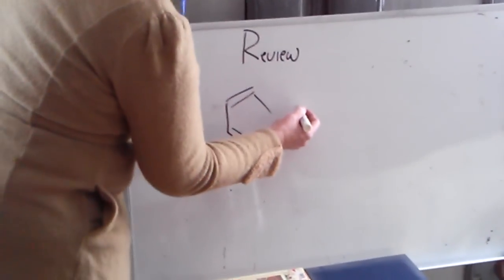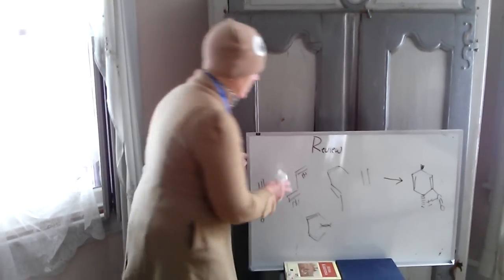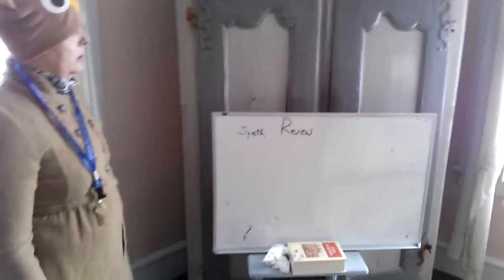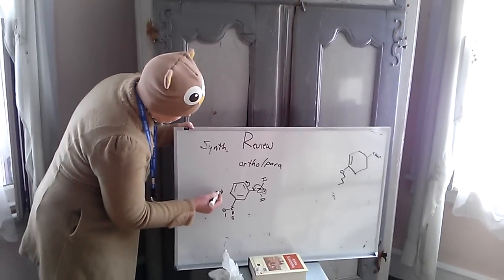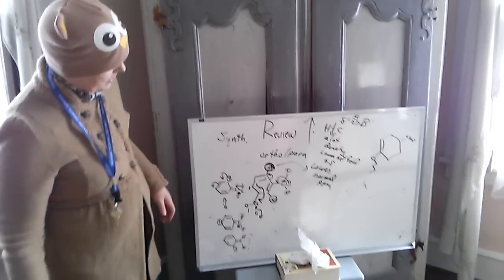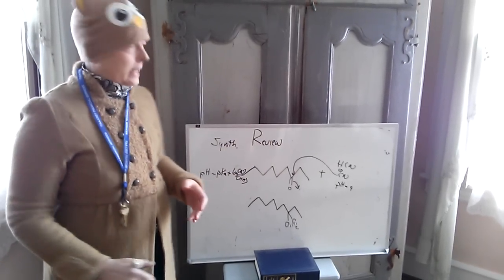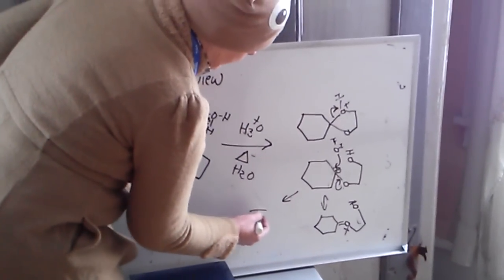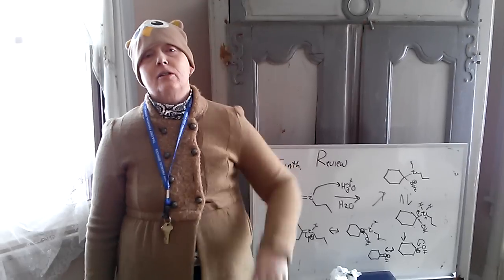Exam review 2014-020-17